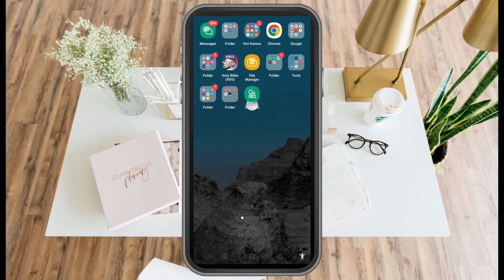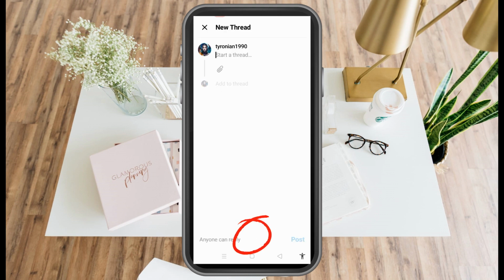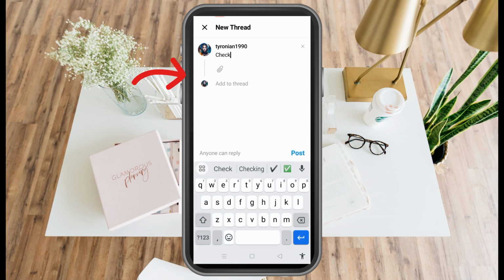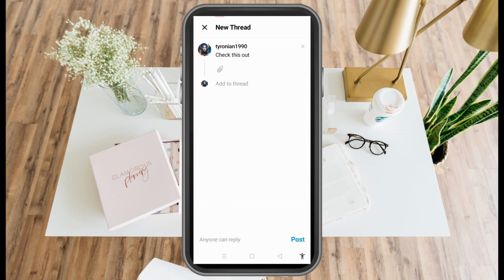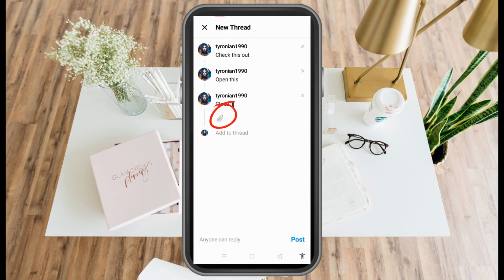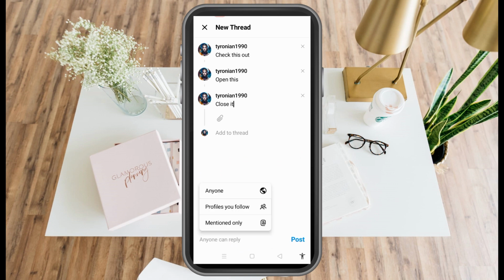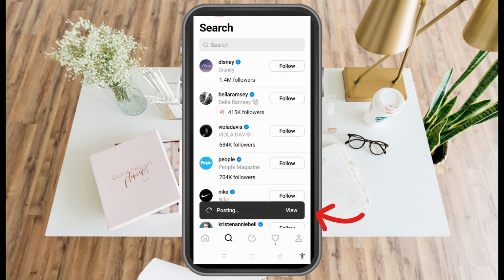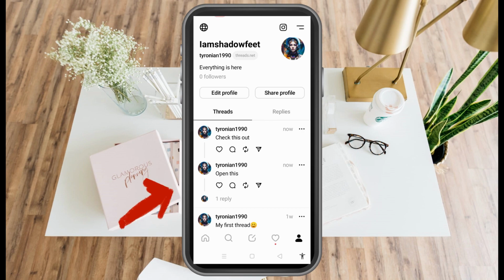How to Post on Threads (Easy Steps)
How to Post on Threads

Welcome to our YouTube tutorial on how to post on Threads! In this video, we'll guide you through the process of sharing your moments and experiences with your close friends using the Threads app.

📸 Posting on Threads:
Threads is a powerful app that allows you to easily share photos, videos, and updates with your closest circle. Follow these simple steps to start posting on Threads:

Step 1: Launch the Threads app on your device and log in to your account.
Step 2: Tap on the camera icon located at the bottom center of the screen to access the camera.
Step 3: Capture a photo or video using the in-app camera or select one from your gallery.
Step 4: Apply filters, effects, or edit the content if desired.
Step 5: Add a caption or any additional context to your post.
Step 6: Choose who you want to share the post with by selecting specific friends or groups from your Close Friends list.
Step 7: Tap on the "Send" or "Post" button to share your content with your selected audience.

🌟 Enhance Your Threads Experience:
Posting on Threads is an opportunity to express yourself and share your life's moments with your close friends. Here are a few additional tips to make the most out of your Threads posts:

1️⃣ Utilize Close Friends Lists: Organize your friends into Close Friends lists for easier sharing and more personalized experiences.
2️⃣ Auto Status: Enable the Auto Status feature to automatically share updates about your location, battery level, and more.
3️⃣ Reactions and Replies: Engage with your friends by reacting to their posts and sending replies within the app.

🎉 Connect and Share with Threads App:
Start posting today and build stronger bonds with those who matter most.